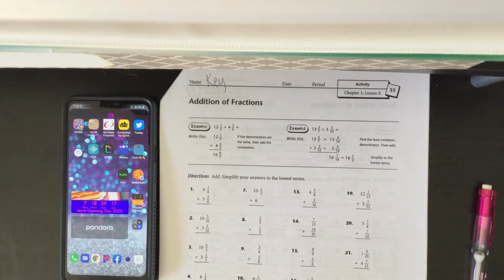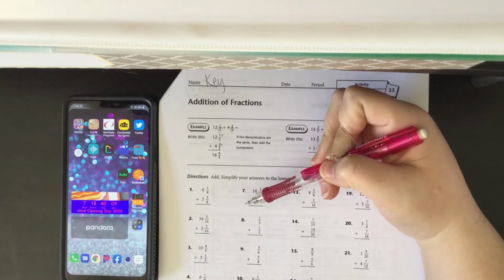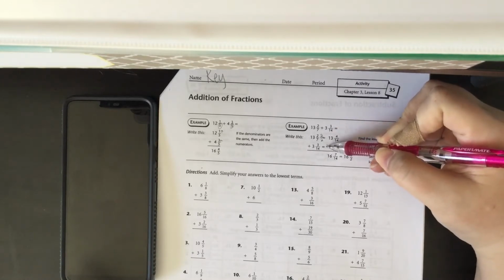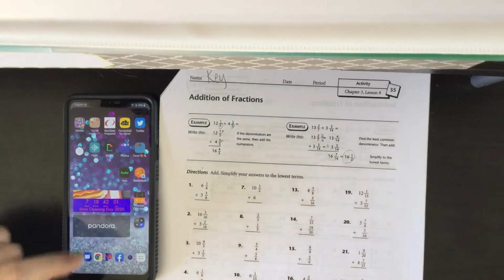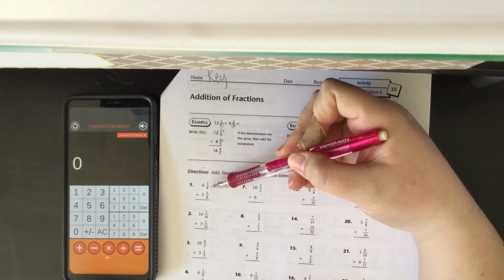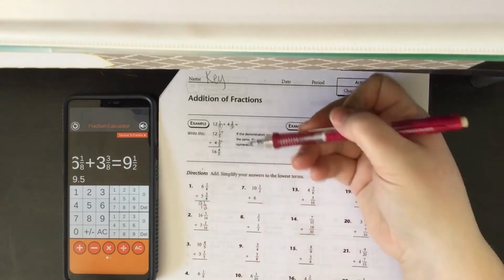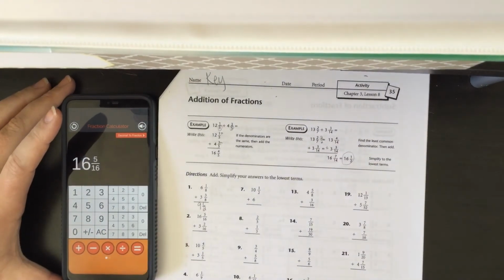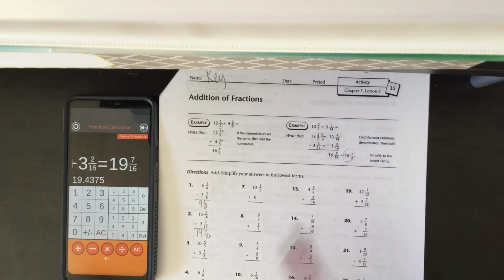Adding Fractions Using Calculator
Adding fractions using a calculator